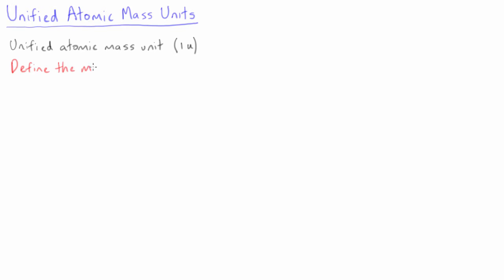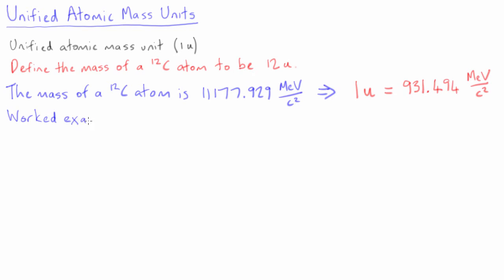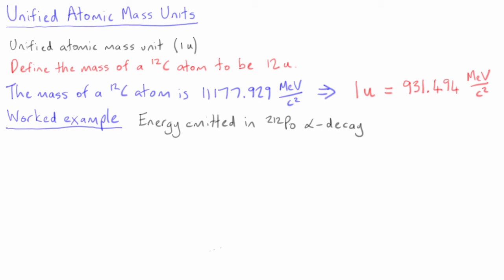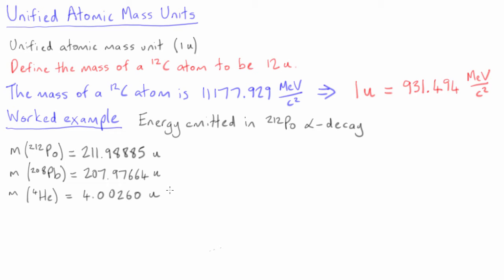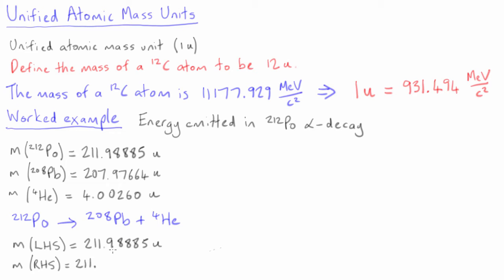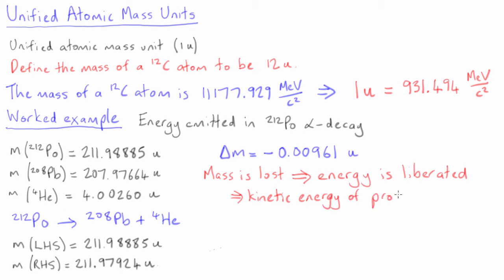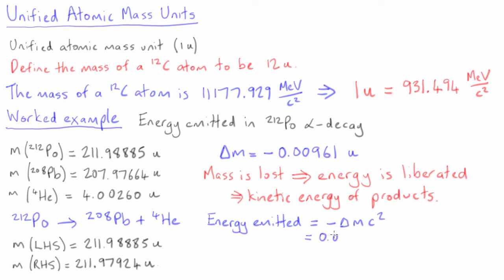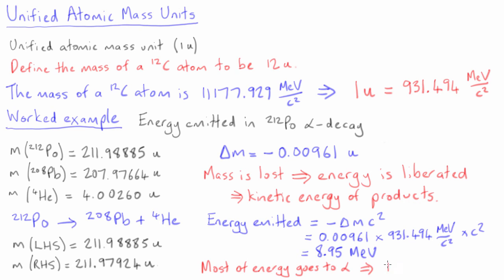Unified atomic mass units | Nuclear Physics | meriSTEM